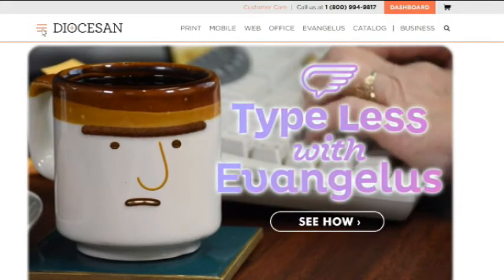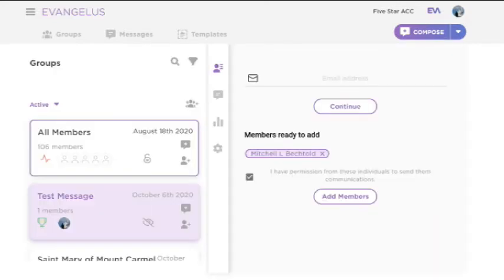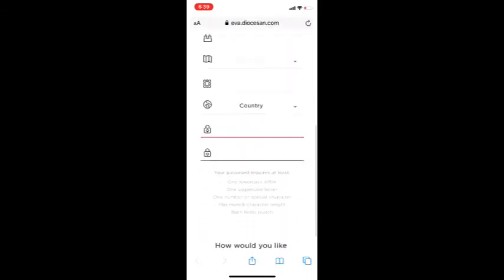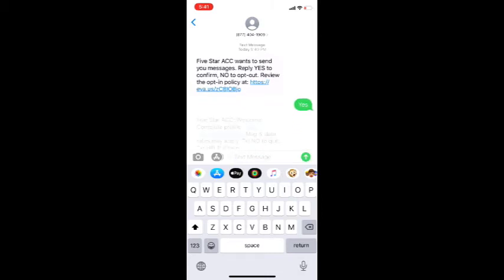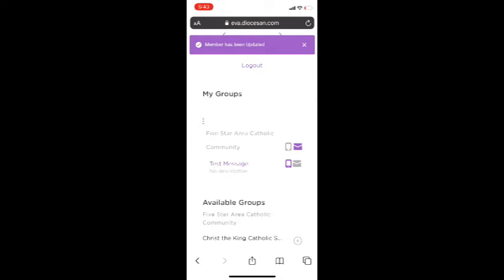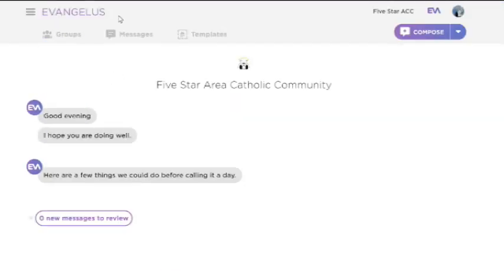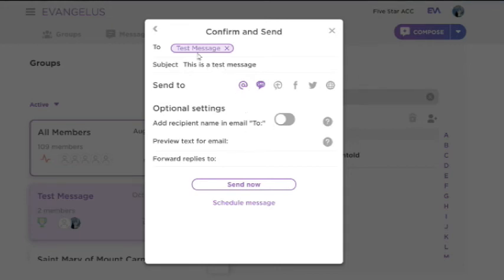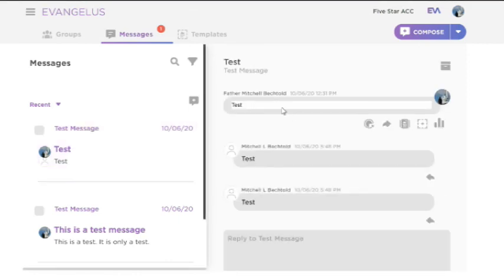Diocesan.com Evangelus Tutorial (Administrator & New Members)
This is a video tutorial for the users of the Evangelus app from Diocesan.com: both the administrators (those adding members) and New Members (those being added).